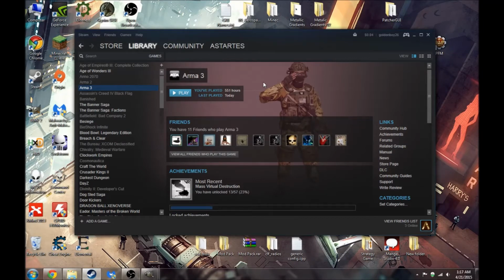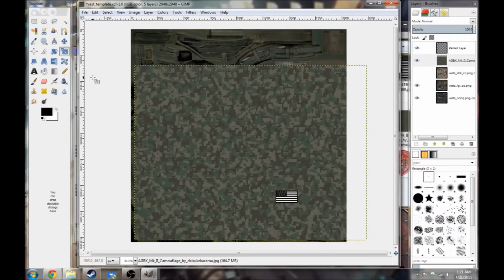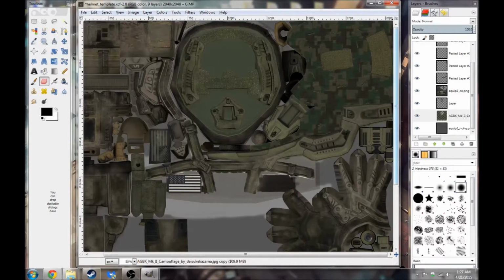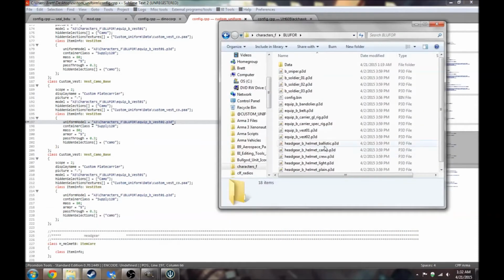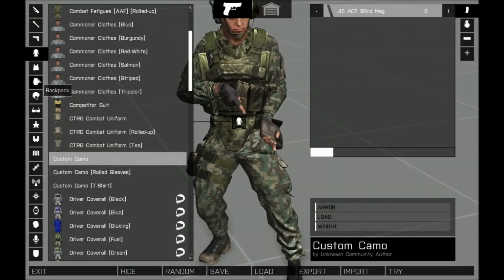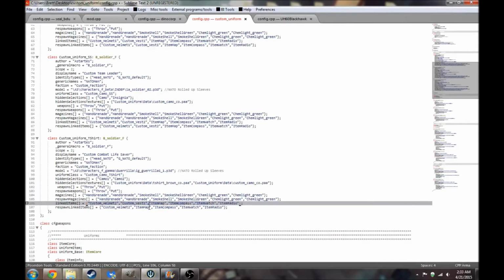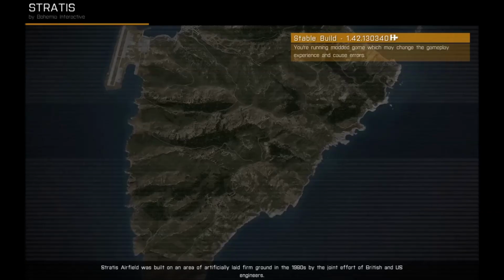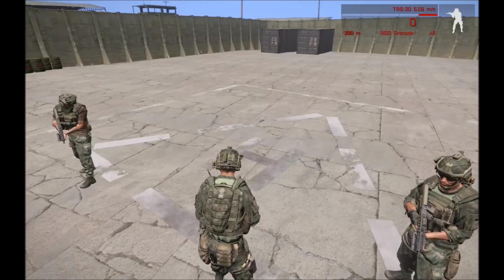Arma 3 - Modding Tutorial 2 - Helmets and Vests